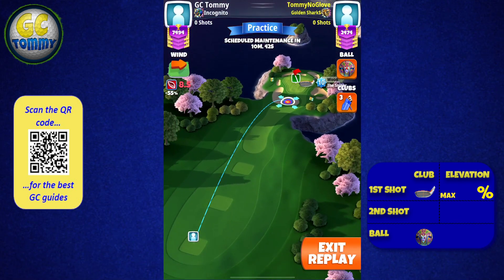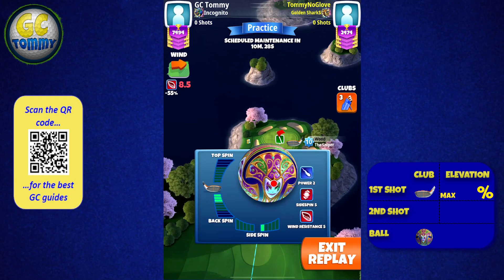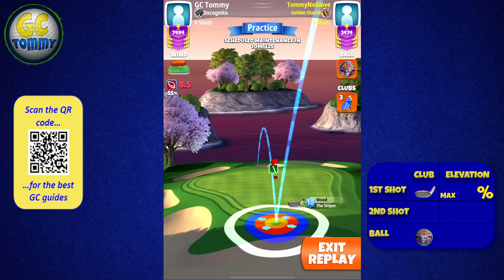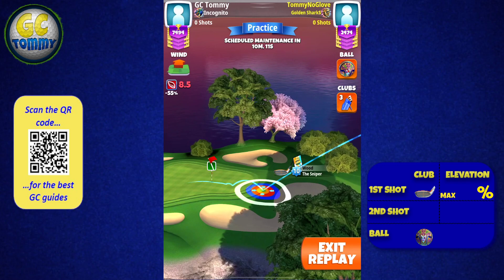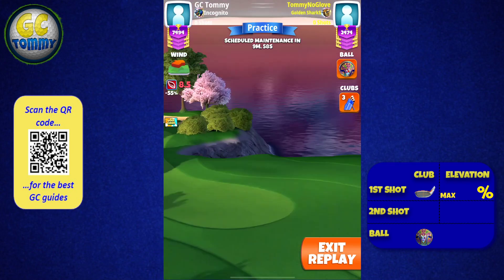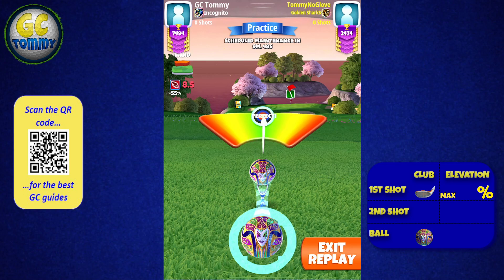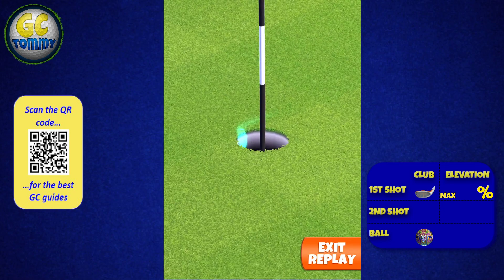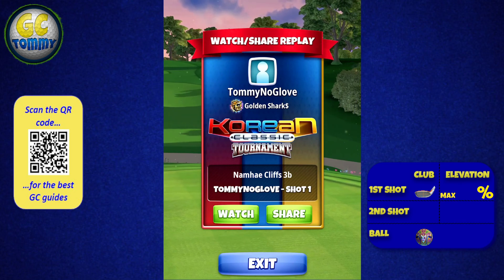Master, QR Hole 2 - Par 3, HIO - Korean Classic Tournament, *Golf Clash Guide*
This is Hole 2 - Par 3 of the Namhae Cliffs, playing from 3rd tee for the Korean Classic Tournament.